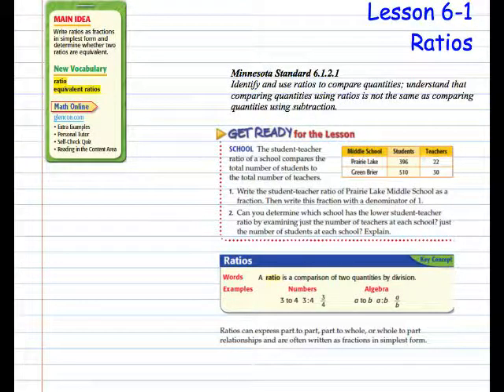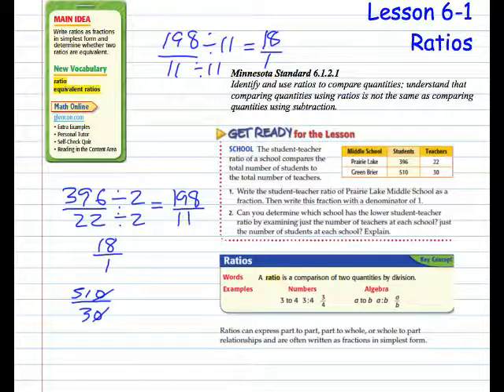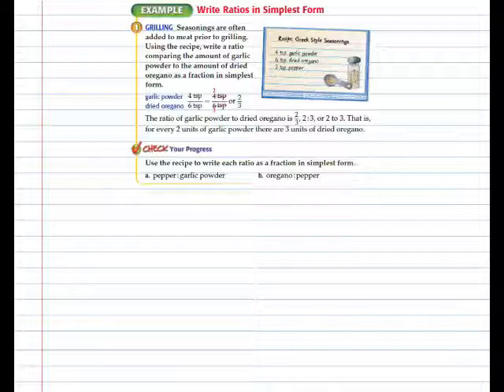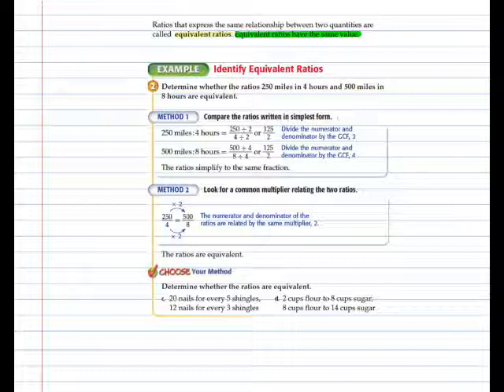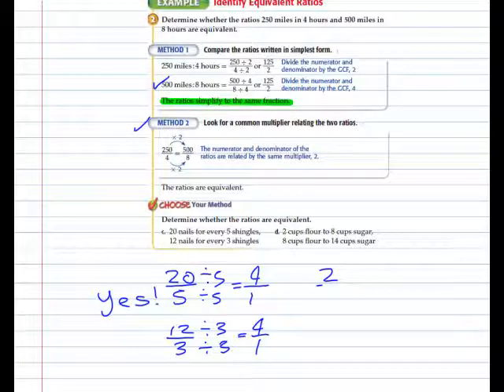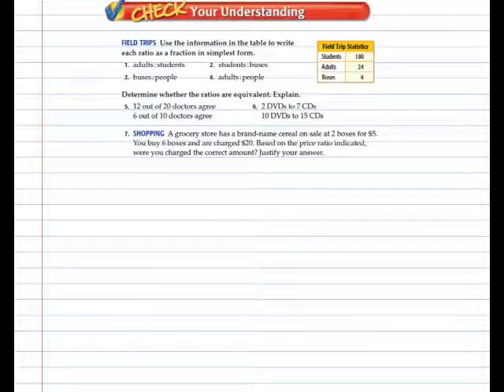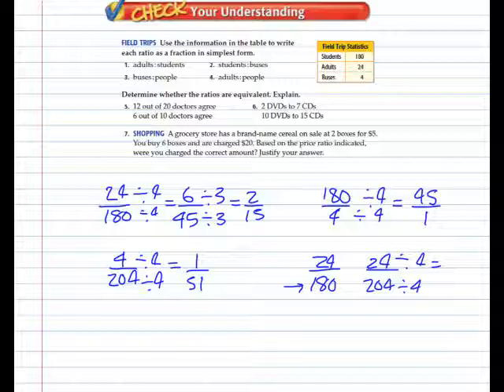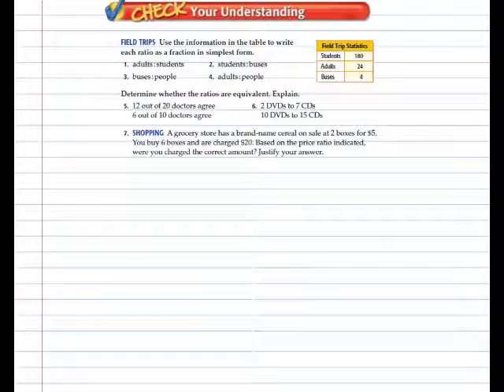Lesson 6 1